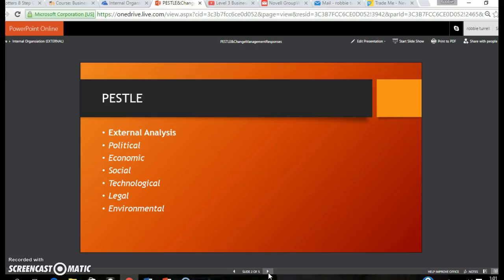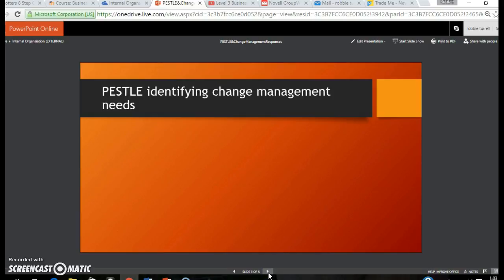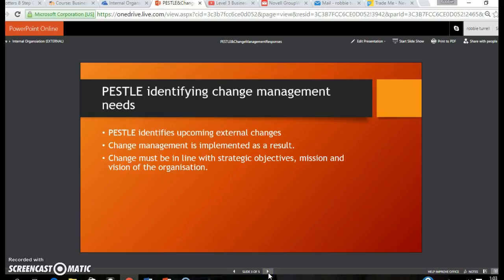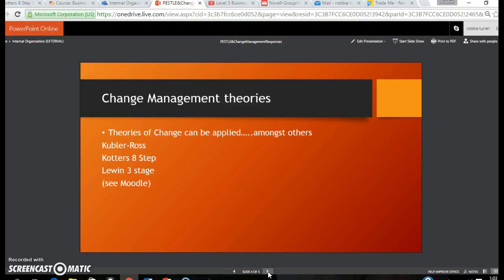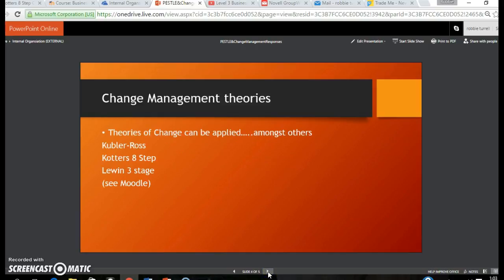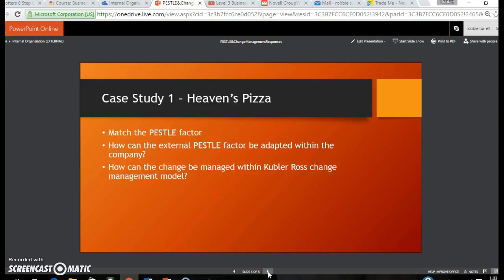Y13 Bus PESTLE & Change Management